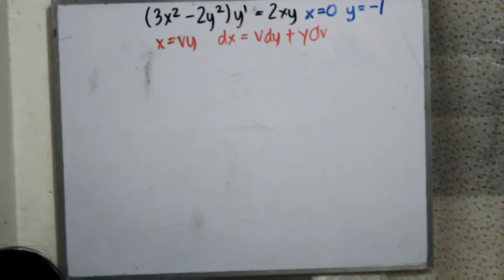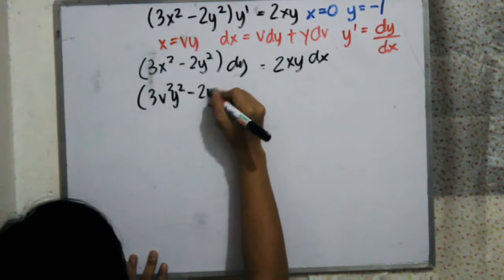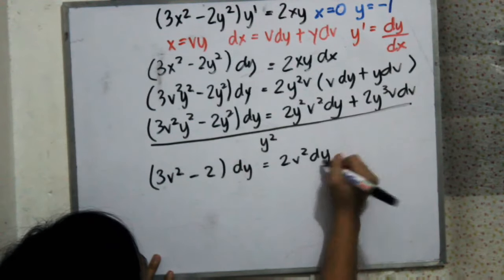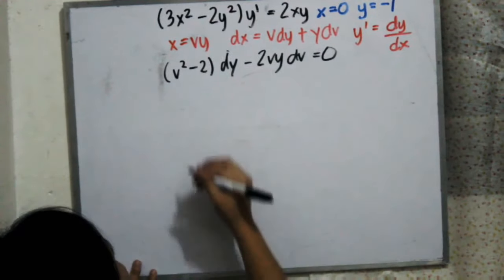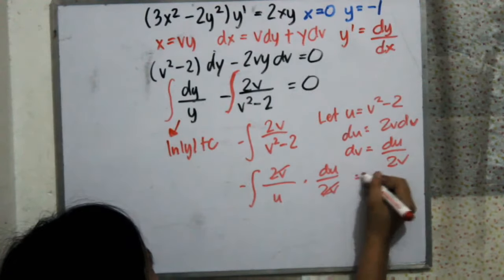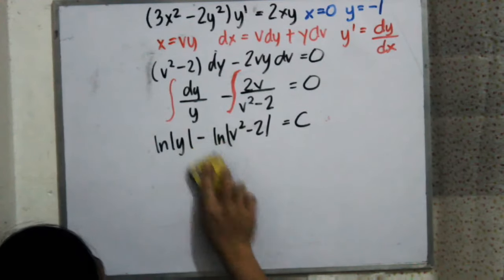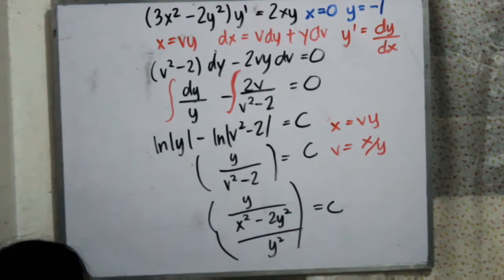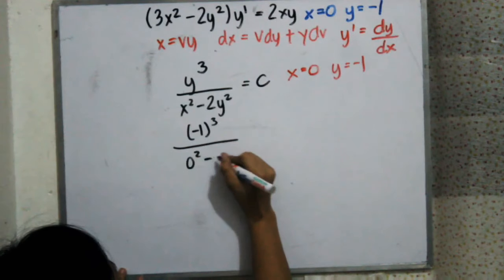Homogenous Differential Equation of (3x²-2y²)y' = 2xy ; x=0, y=-1.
Hello! This is Math Escape for another video about, Homogenous Differential Equation of (3x²-2y²)y' = 2xy ; x=0, y=-1.Hope I deliver the explainations well. Let's learn together! There's no voice tutorial in this one, I'm gonna upload this again with voice thanks!